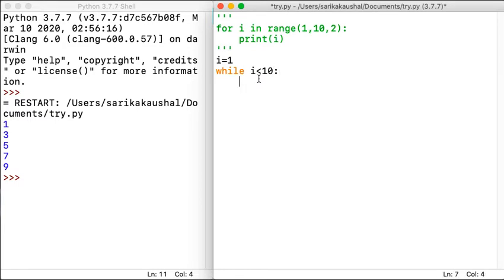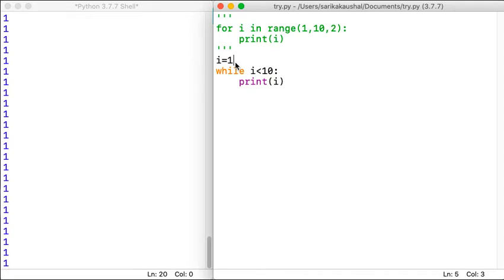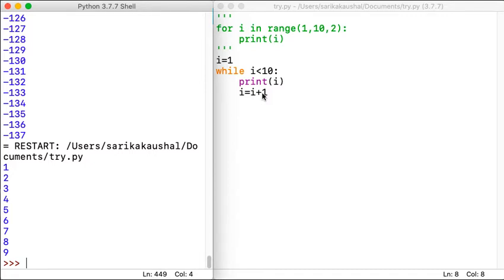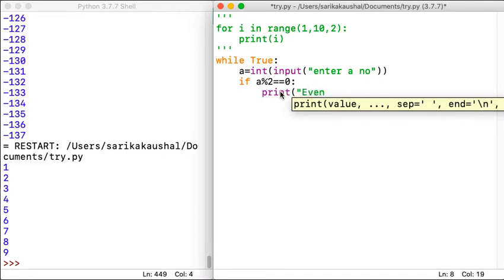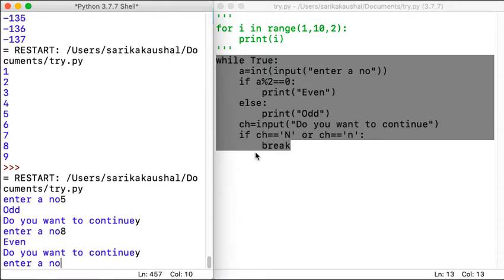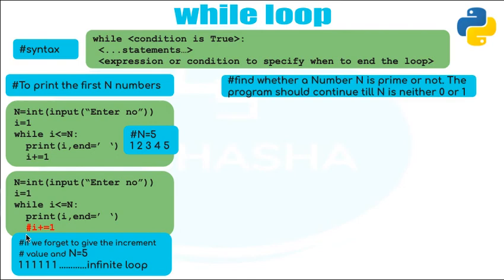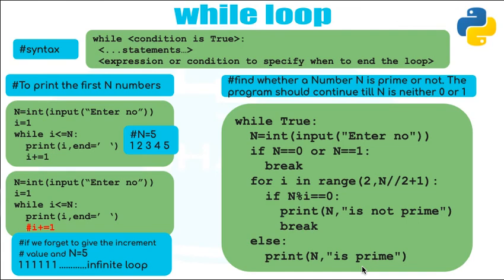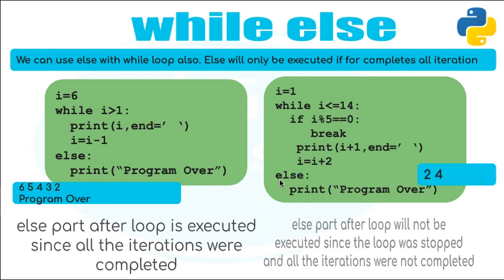while loop in Python- Iterative Computation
while loop is explained with examples with the explanation how to decide which loop to be used when. The video also explains the while else concept.